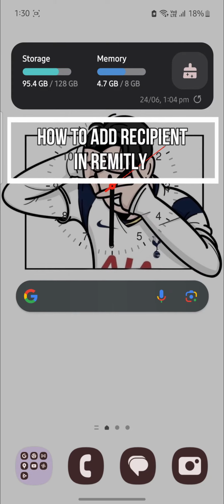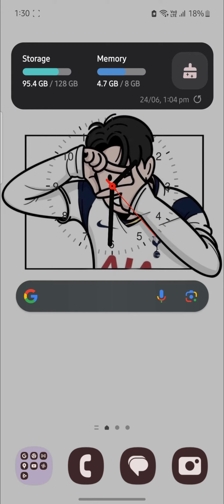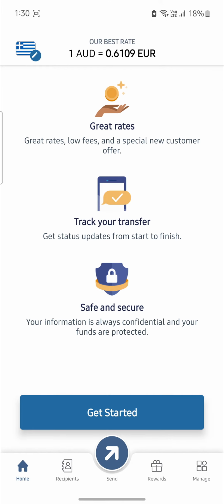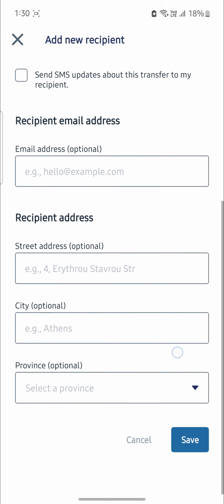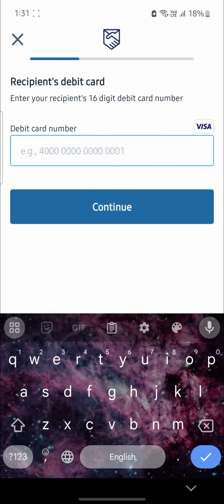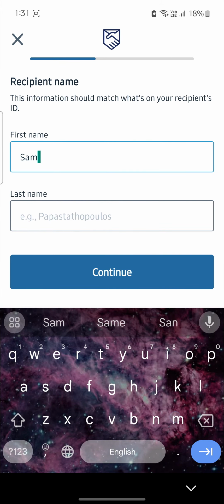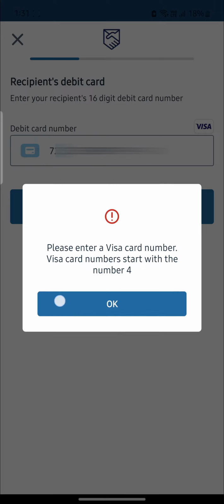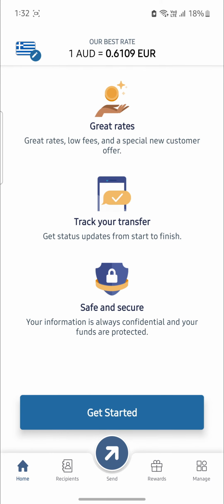How to Add Recipient on Remitly (2024) | Include Recipient on Remitly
Discover how to add a recipient to your Remitly account so you can send money quickly and securely to your contacts.